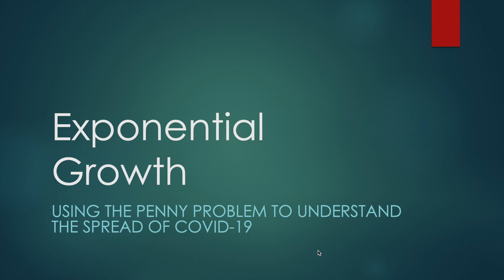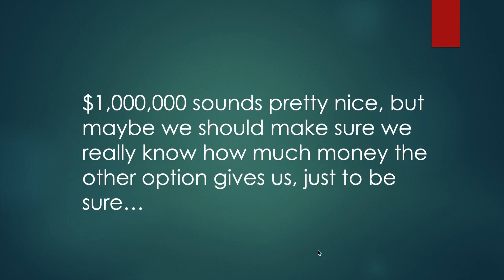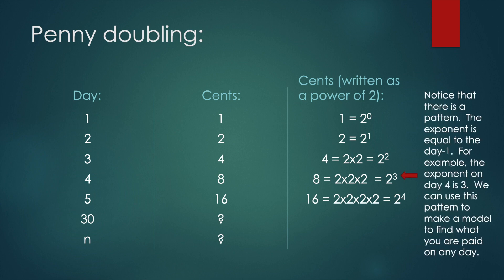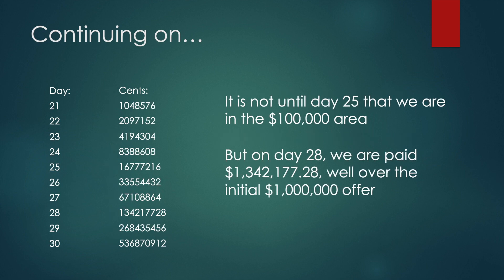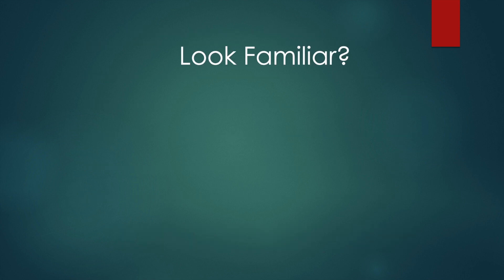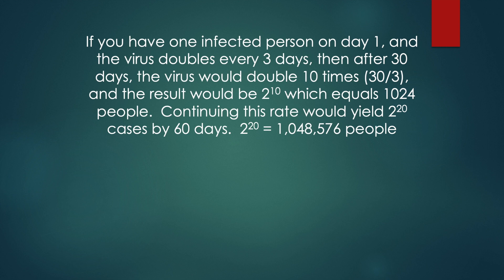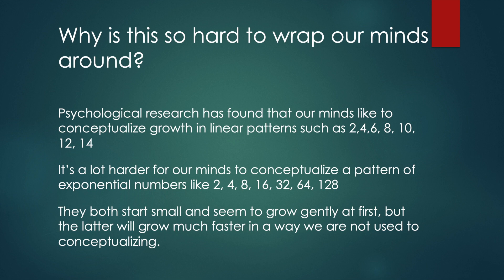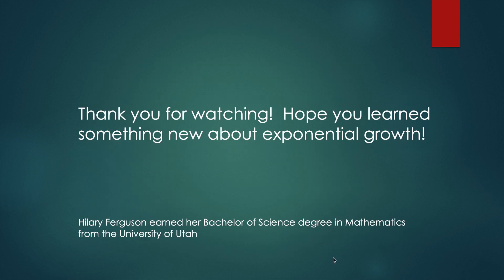Exponential Growth Explained! Using the classic penny problem to understand the growth of Covid-19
Exponential Growth is something that is really hard for our human minds to understand.  Hopefully this video will clear up some of the confusion, and you can even impress your friends with how to solve the classic penny problem.

This video is an updated, more correct version of another video I made previously and was made in response to feedback from my viewers.  Thank you!